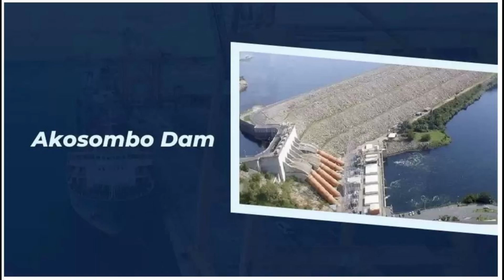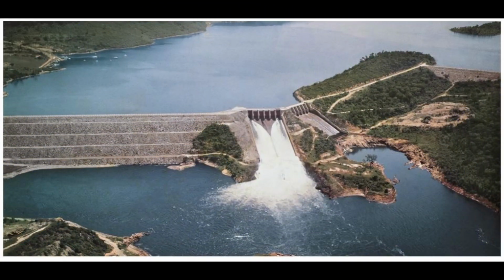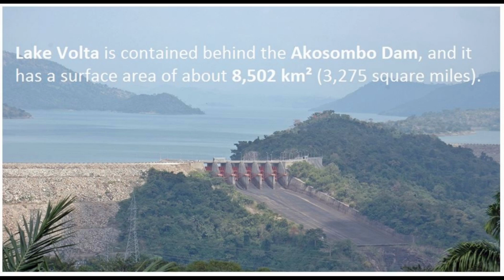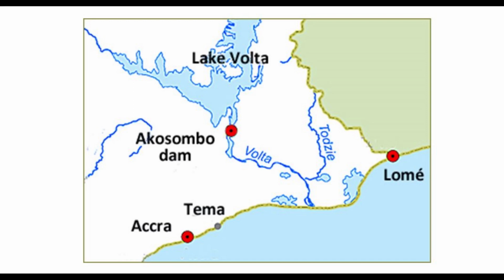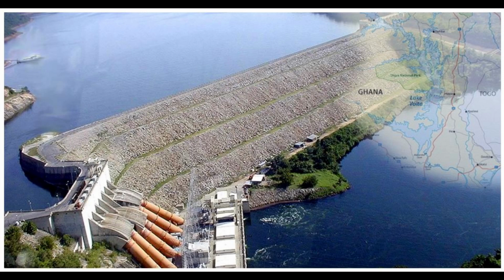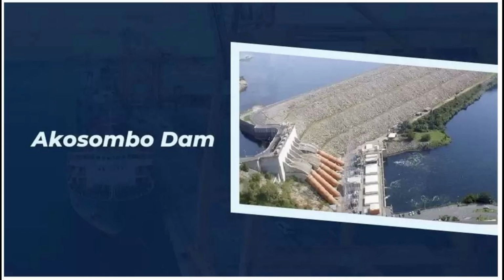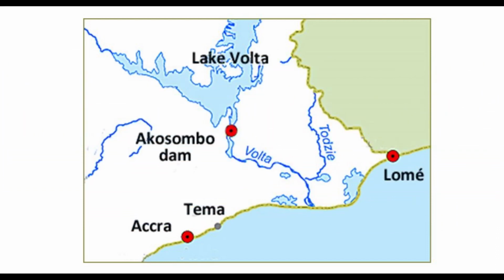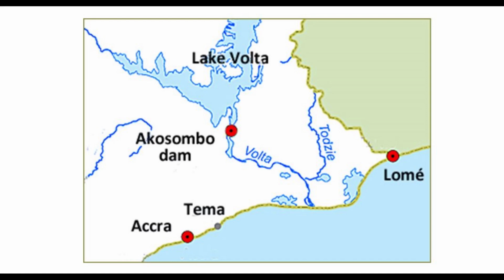Akosombo Dam is rock-fill dam on the Volta River, near Akosombo, Ghana, completed in 1965.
Akosombo Dam construction between 1961 and 1965. Because of the formation of Lake Volta, about 78,000 people were relocated to new towns and villages, along with 200,000 animals belonging to them. About 120 buildings were destroyed, not including small residences, as over 3,000 square miles (7,800 km2) of territory was flooded.

The Akosombo Dam, also known as the Volta Dam, is a hydroelectric dam on the Volta River in southeastern Ghana in the Akosombo gorge and part of the Volta River Authority. The construction of the dam flooded part of the Volta River Basin and led to the subsequent creation of Lake Volta. Lake Volta is the largest man-made lake in the world by surface area. It covers 8,502 square kilometres (3,283 sq mi), which is 3.6% of Ghana's land area. With a volume of 148 cubic kilometers, Lake Volta is the world's third largest man-made lake by volume; the largest being Lake Kariba which contains 185 cubic kilometers of water.

The primary purpose of the Akosombo Dam was to provide electricity for the aluminium industry. The Akosombo Dam was called "the largest single investment in the economic development plans of Ghana."The dam is significant for providing the majority of both Togo and Benin's electricity, although the construction of the Adjarala Dam (on Togo's Mono River) hopes to reduce these countries' reliance on imported electricity. The dam's original electrical output was 912 megawatts (1,223,000 hp), which was upgraded to 1,020 megawatts (1,370,000 hp) in a retrofit project that was completed in 2006.

The flooding that created the Lake Volta reservoir displaced many people and had a significant impact on the local environment, including seismic activity that led to coastal erosion; a changed hydrology caused microclimatic changes with less rain and higher temperatures. The soil surrounding the lake is less fertile than the soil under it, and heavy agricultural use has required the use of fertilizers, which in turn has led to eutrophication, which caused, among others, the explosive growth of an invasive weed that renders water navigation and transportation difficult, and form a habitat for the vectors of water-borne illnesses such as bilharzia, river blindness and malaria. Resettlement of the displaced inhabitants proved complex and in some cases unsuccessful; traditional farming practices disappeared and poverty increased.

On my channel, you will find about this planet. We love sharing our knowledge and experiences with you.